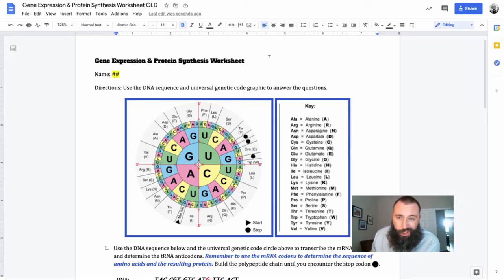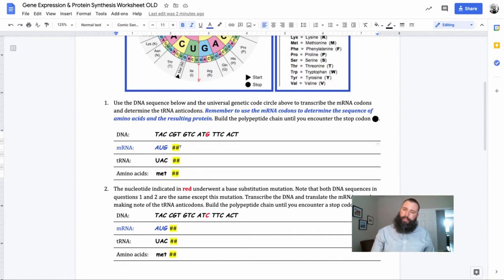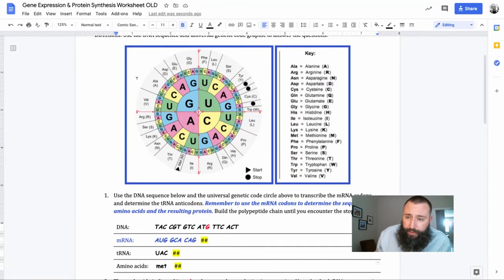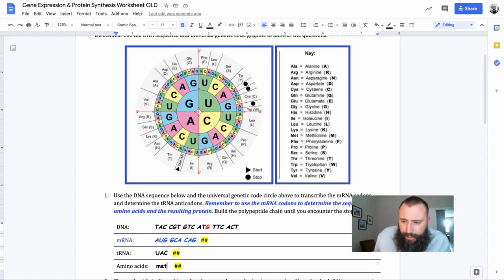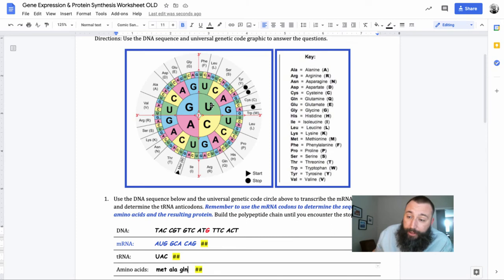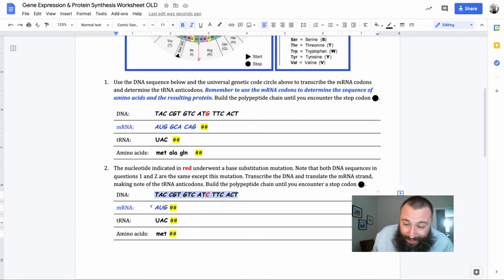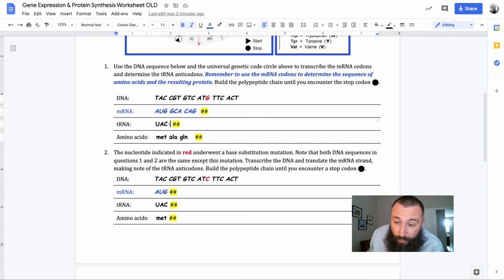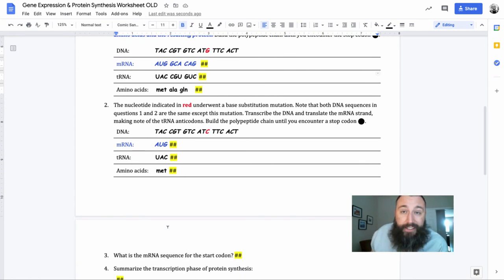Gene Expression & Protein Synthesis Worksheet HELP! Period 1 to 3